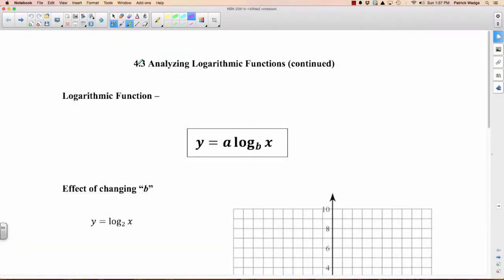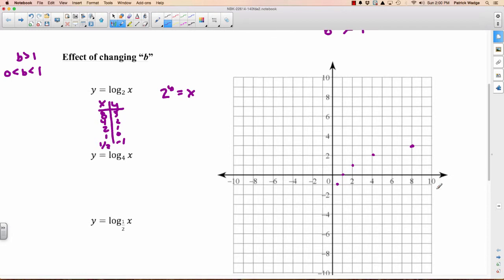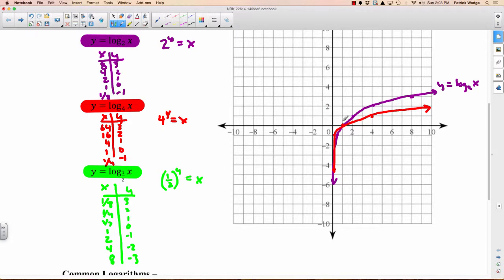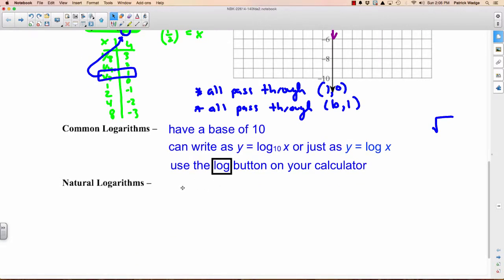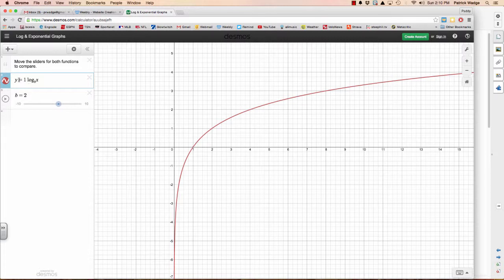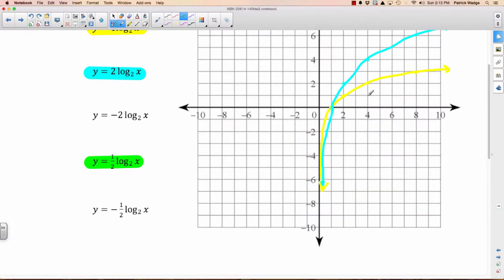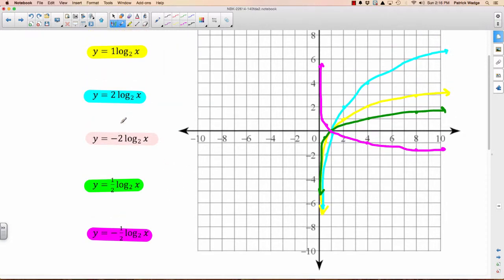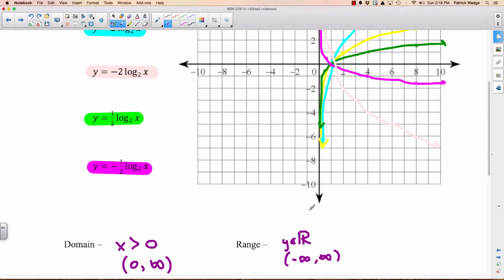Founds 12: 4.3 Analyzing Logarithmic Functions (part 2)